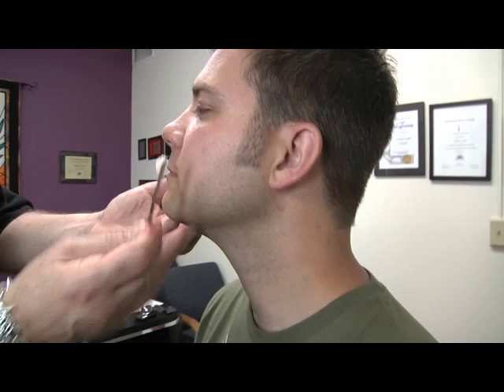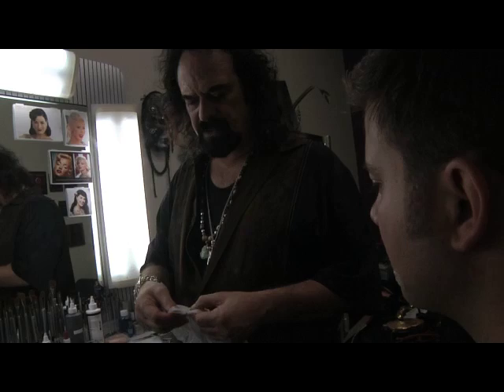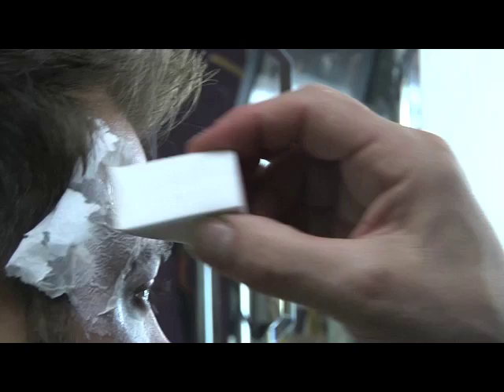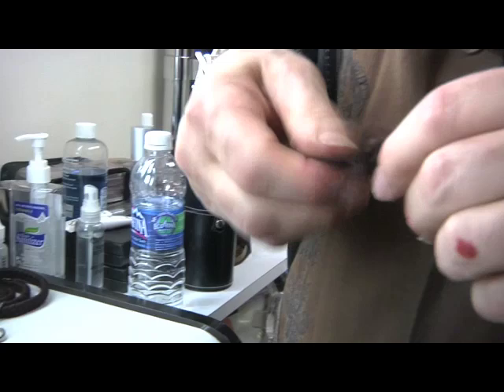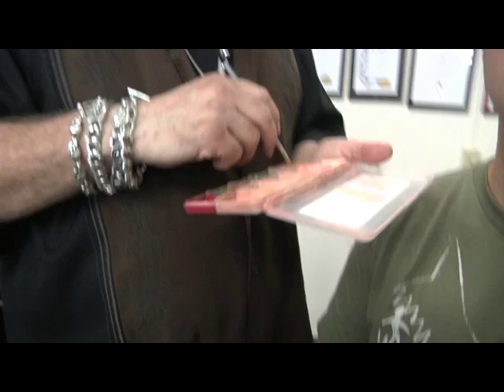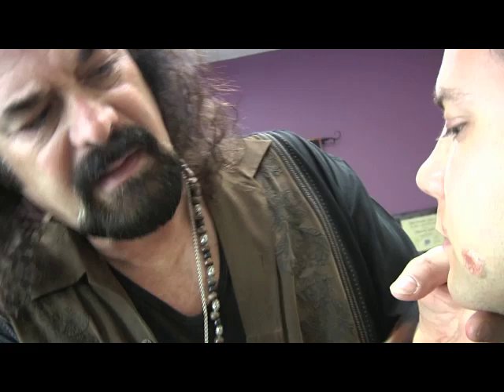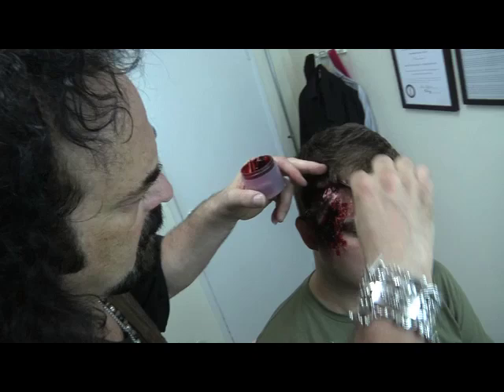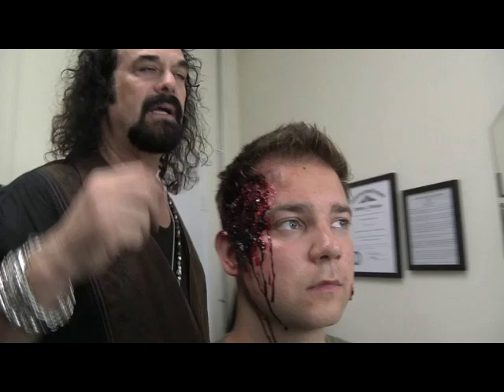Make-Up With The Wolf, Episode 2: Bullet to the Head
Ever want to shoot someone in the head and get away with it? Well we can't help you with that you psycho, but we can show you how to make someone look like they took a bullet to the dome! Check out episode 2 of Make-Up with The Wolf featuring our good victim (ahem) friend Micah Roland!

You can get a 1-on-1 session with the Academy Award Nominated and Emmy Award Winning Myke "The Wolf" Michaels by donating to our kickstarter campaign!